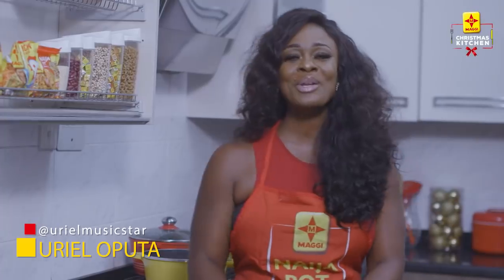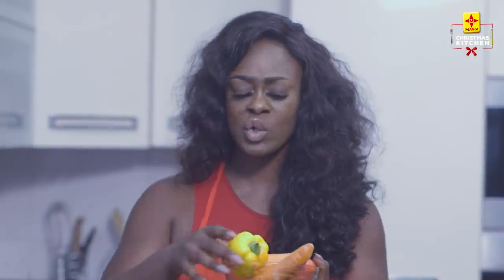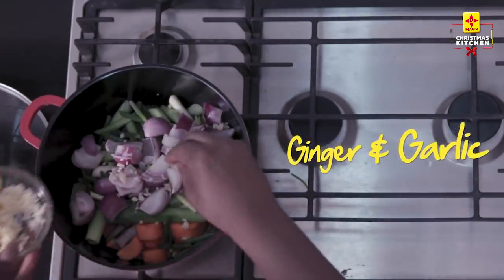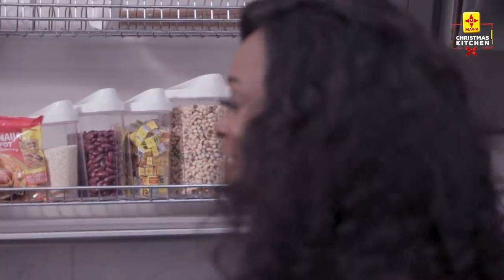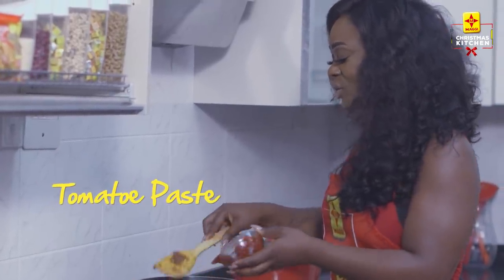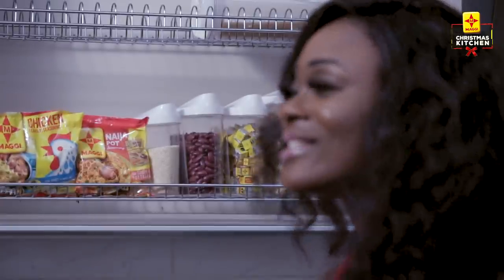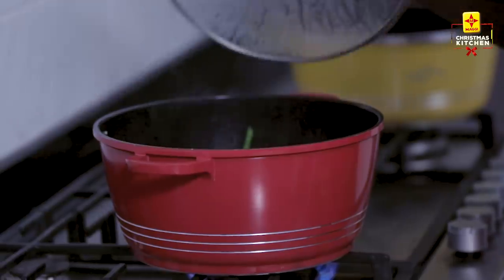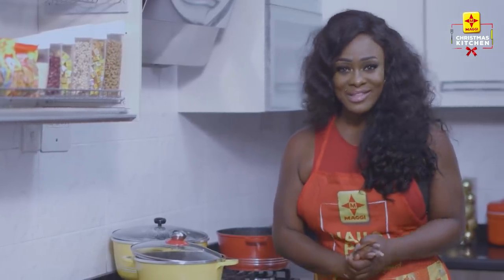SeasonWithMaggi MAGGI CHRISTMAS KITCHEN recipe by Uriel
Watch Uriel show us delicious and healthy recipes for the festive season in today's episode of Maggi's Christmas Kitchen.